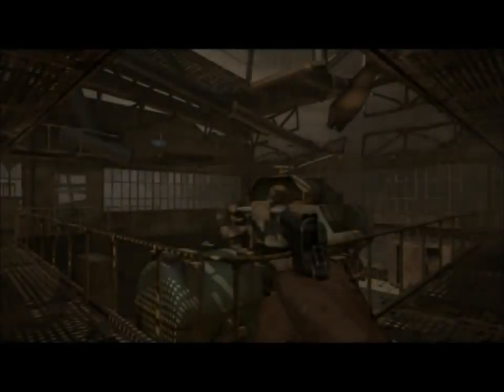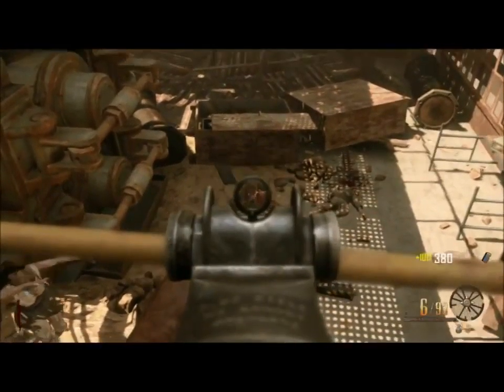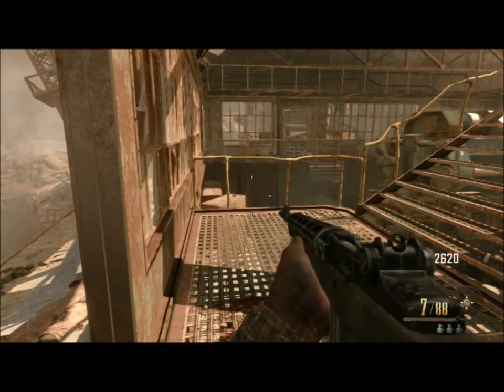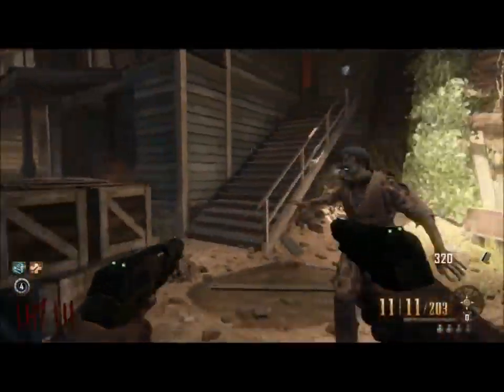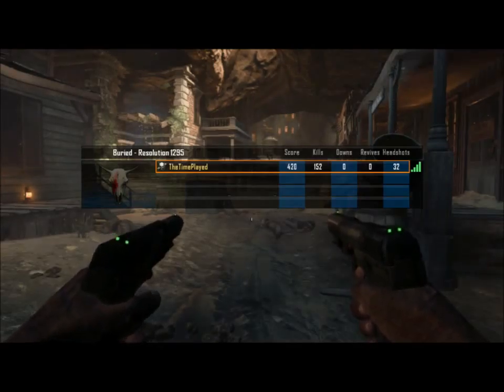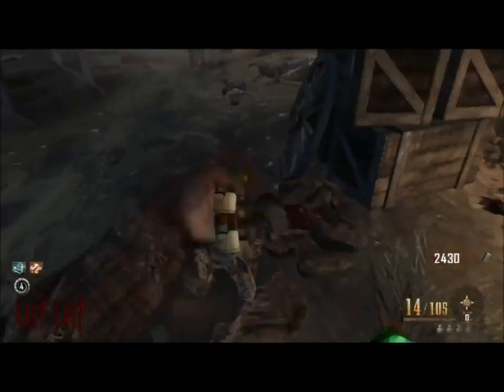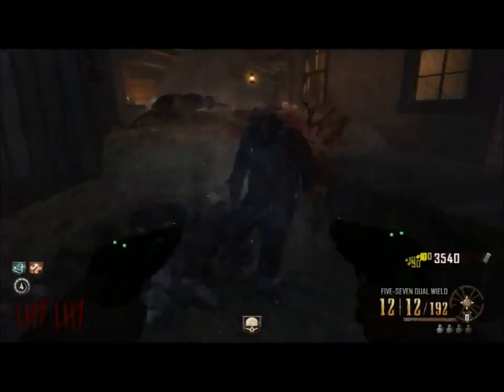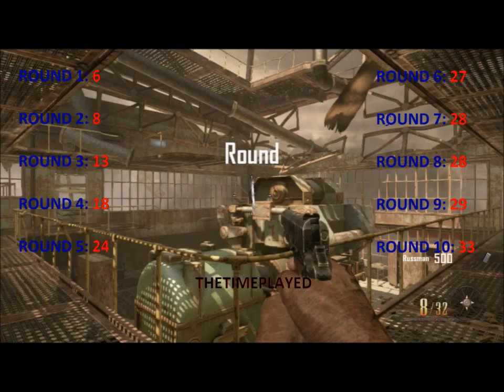How many ZOMBIES are in each round Round's 1 10